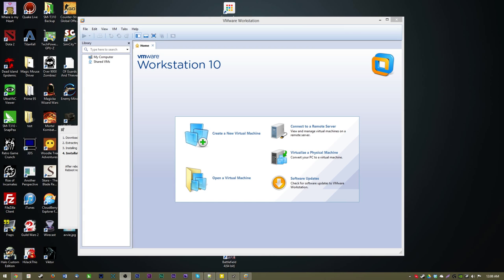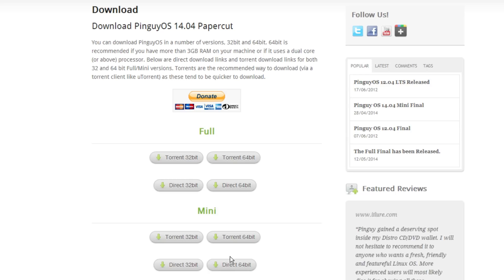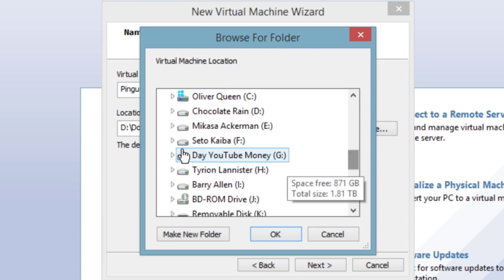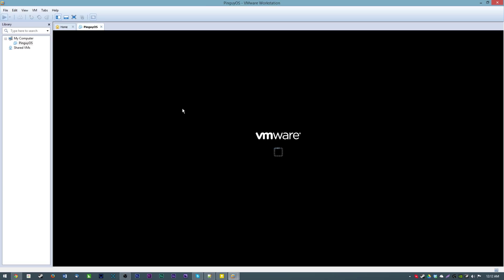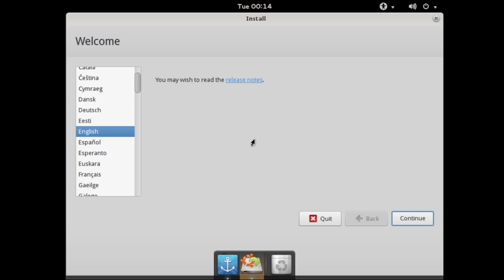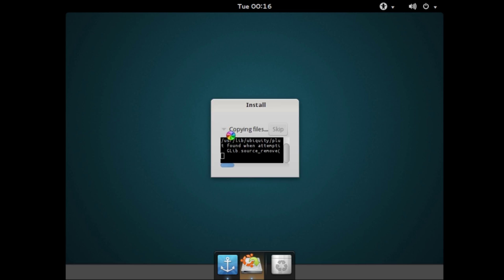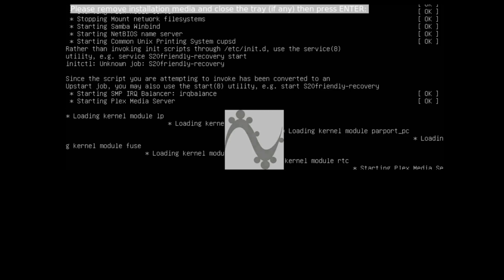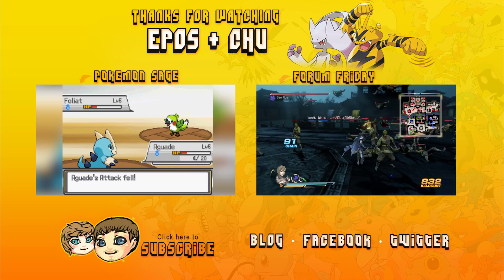PinguyOS Installation Tutorial (VMWare)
Interested in a YouTube partnership? Want to work with a great group of content creators? Apply now and let me know you did!

Again, the process for installing Pinguy OS will be the same on a physical PC and I will be using one for future tutorials on the software.